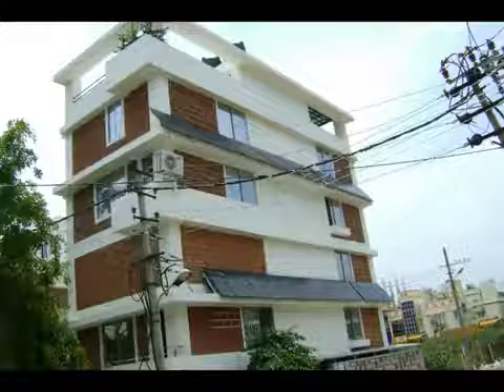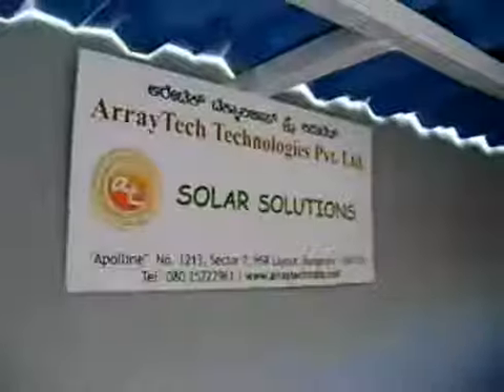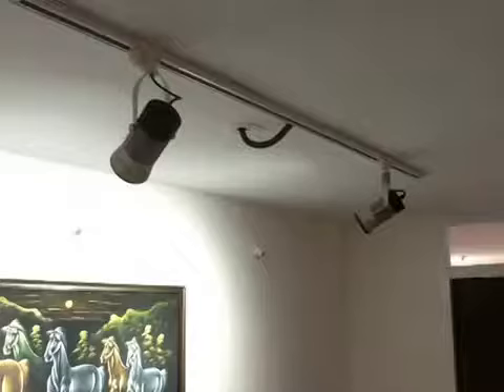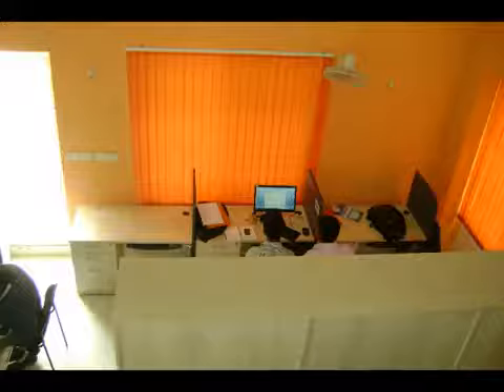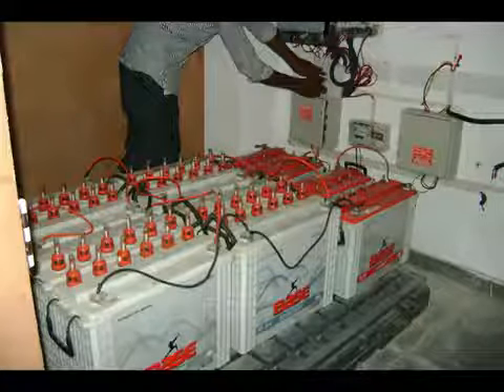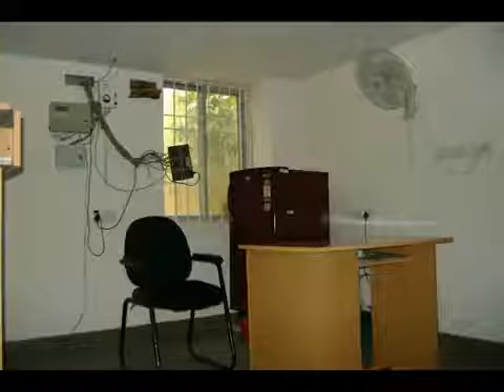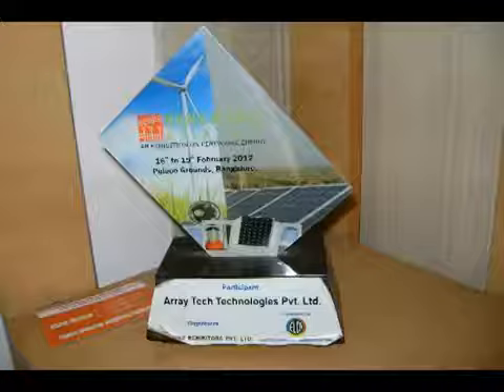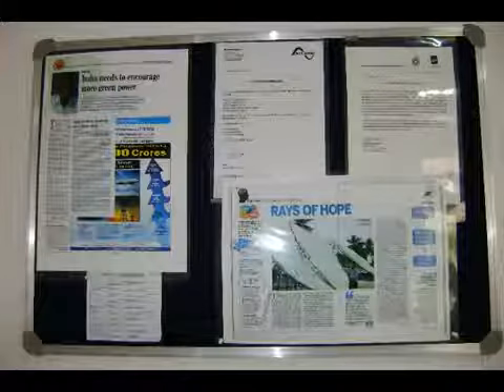▶ Arraytech Technologies Office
Arraytech Technologies Pvt Ltd.( Bangalore) .
Representative of Solar Frontier KK JAPAN in SAARC nation for their THIN FILM Modules.

We are run our entire office load i.e. Light, FAN , PC, Air Conditioner, Fridge, Water pump totally on Solar Power. We are not depend on Electricity Board or Grid power